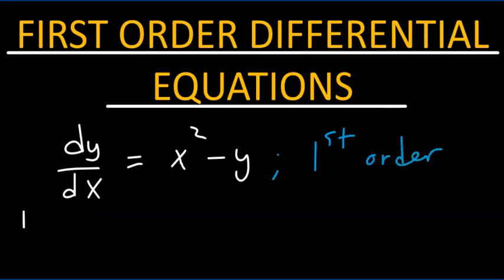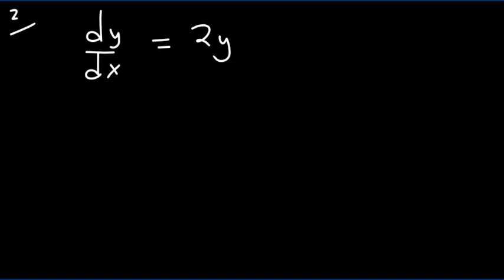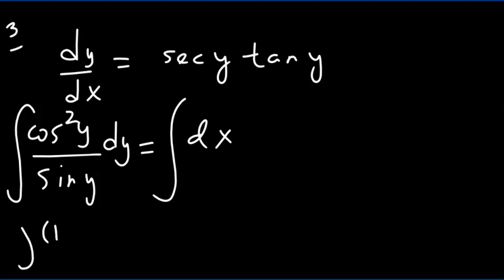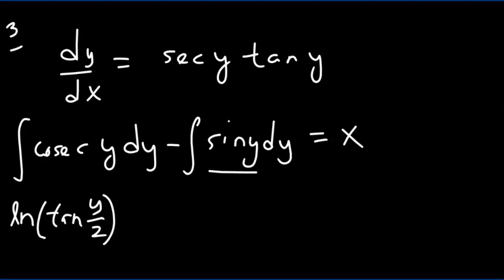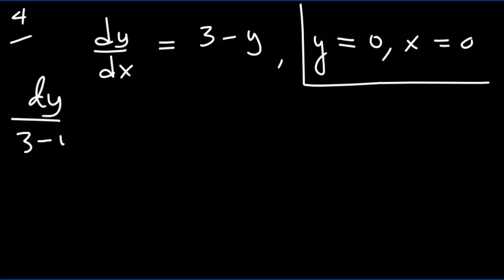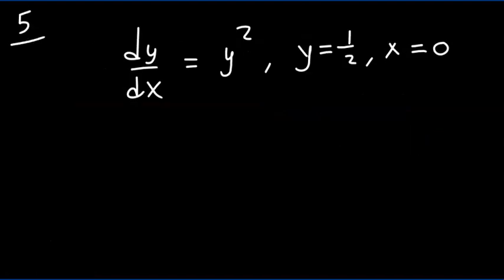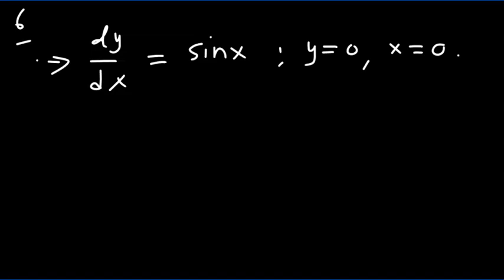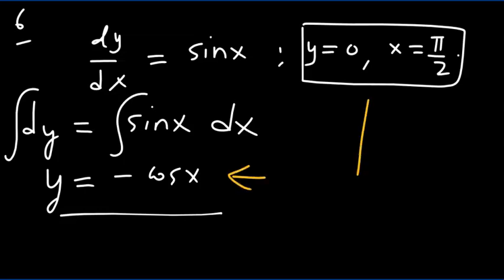First order differential equations - Calculus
This video tutorial discusses the first order differential equations. It shows how to obtain both general solutions and particular solutions (from initial conditions).

0:00 Introduction
2:13 Problem 1
2:55 Problem 2
3:55 Problem 3
6:47 Ideas behind particular solutions
7:30 Problem 4
9:45 Problem 5
11:21 Problem 6